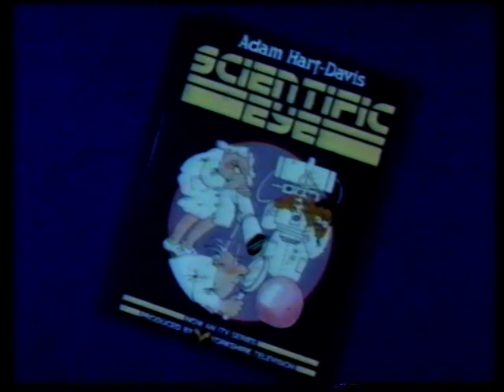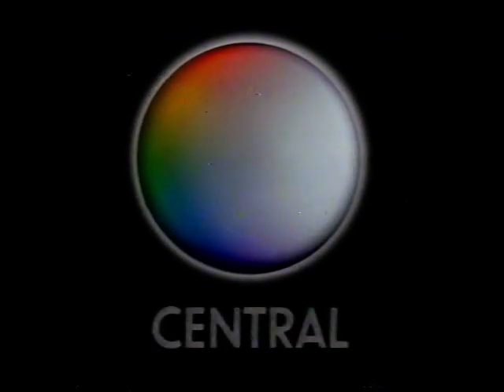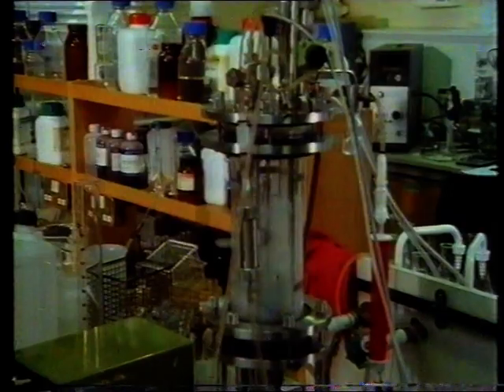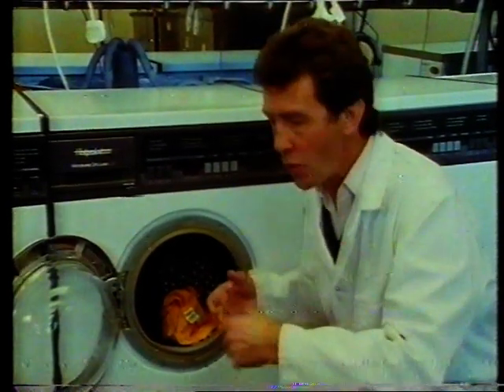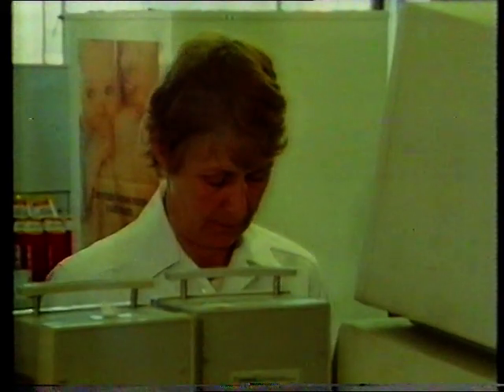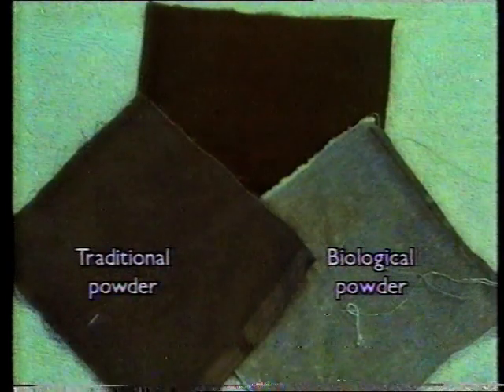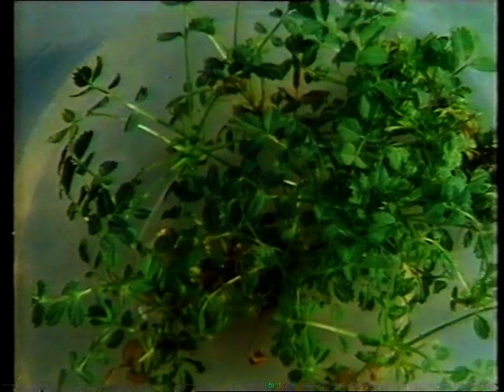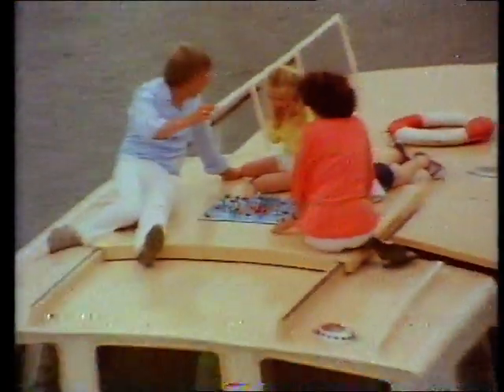ITV SCHOOLS - Science & Technology: BIOTECHNOLOGY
Max Mason presents this Science series, which shows us how all kinds of technology are combined with science in our everyday life. Made by Central in 1986. Continuity includes Interval Slide and Music, ITV Schools Countdown Clock, Teachers notes and software, and at the end a TVS closing announcement followed by trailers and adverts! This episode was transmitted in Autumn Term 1986. From my own personal collection on VHS video tapes.